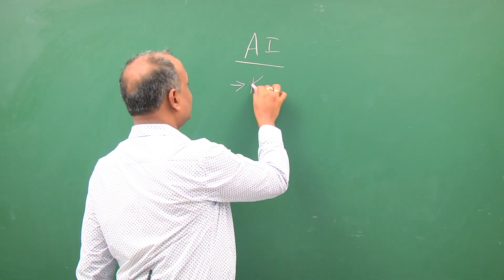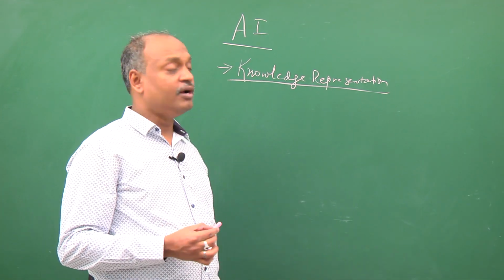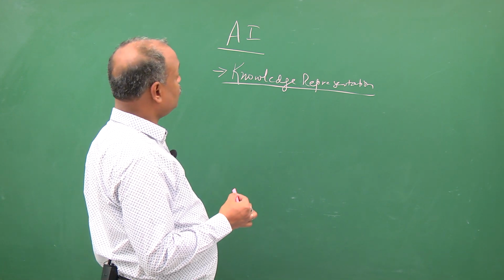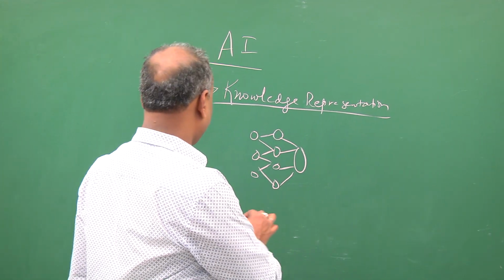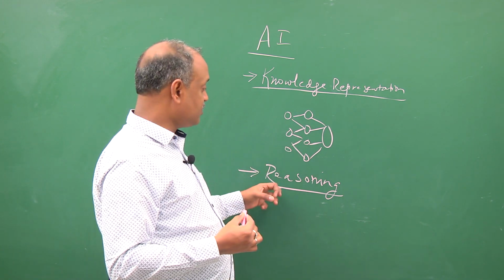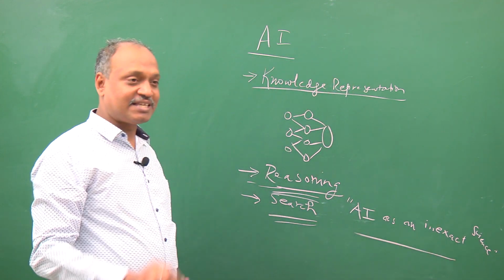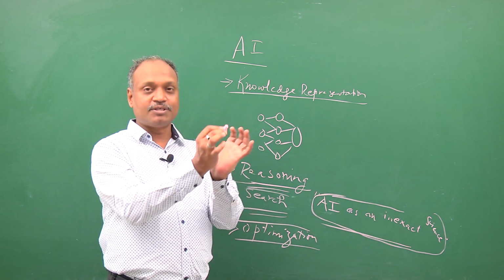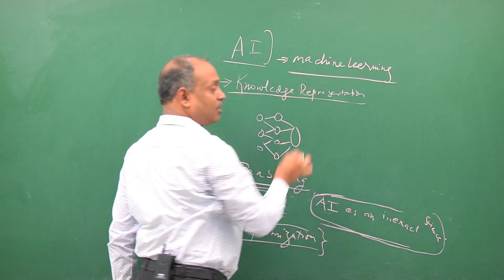Elements of Artificial Intelligence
AI Elements